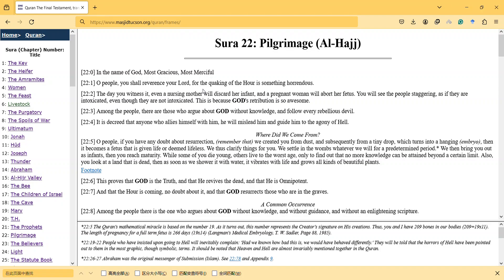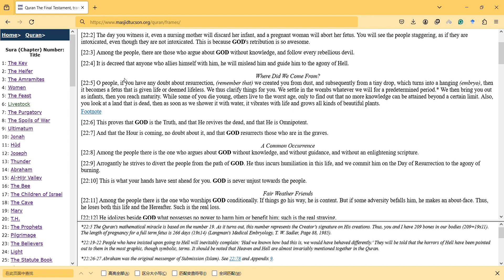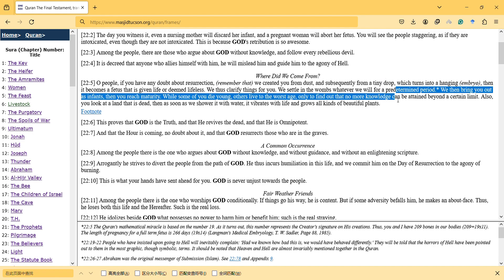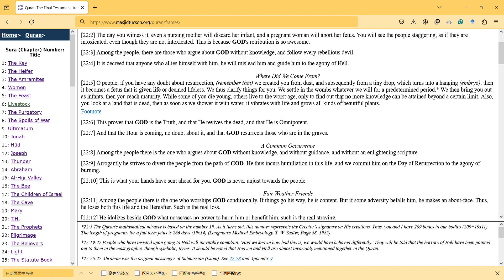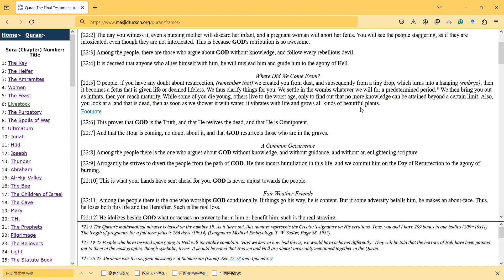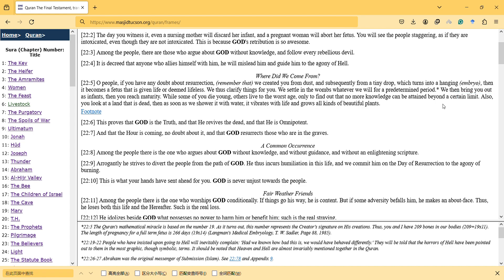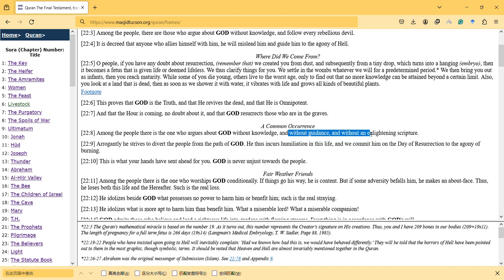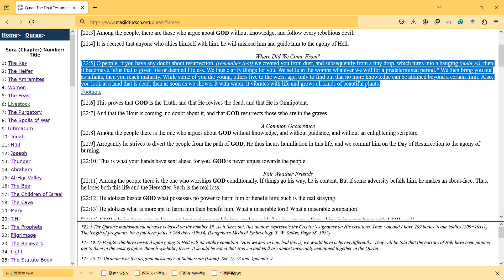Pilgrimage Surah 5 to 8 Knowledge